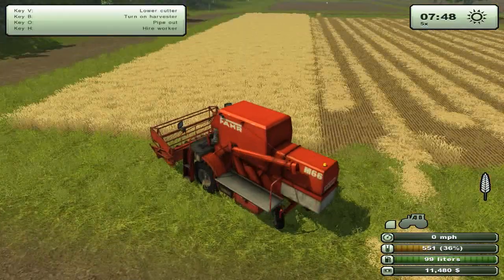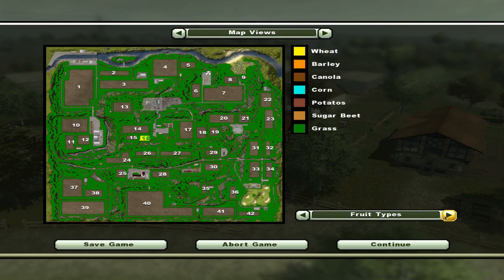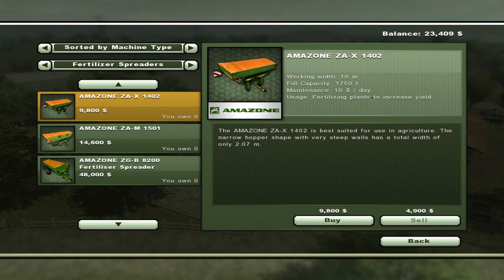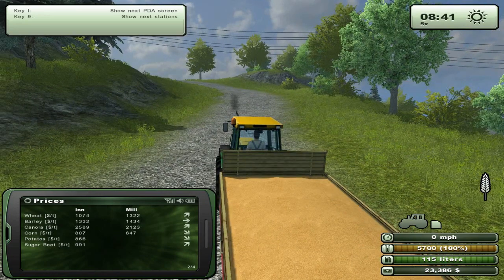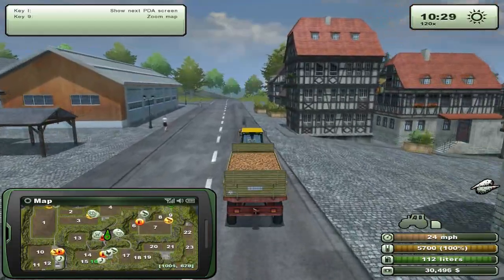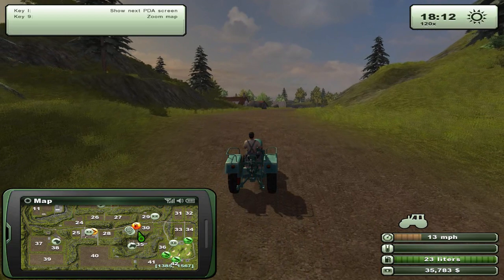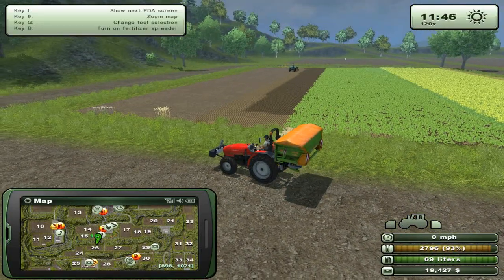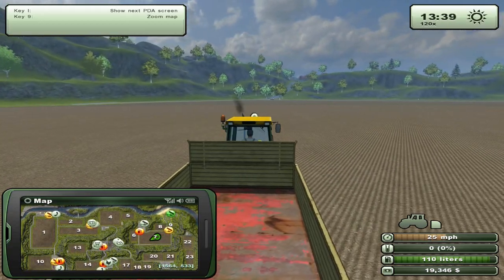Farming Simulator 2013 - Let's Play Career Gameplay Part 2 Who Doesn't Love Canola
We plant our first crop which is obviously canola as it is an important cash crop to use at the beginning.